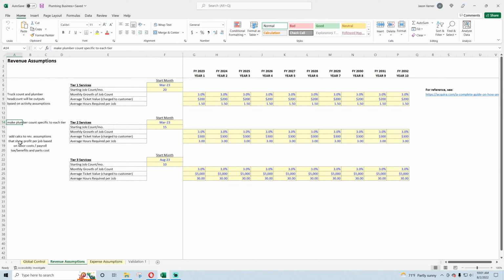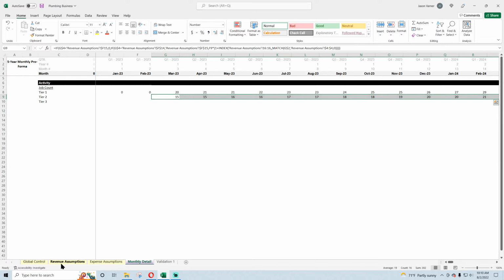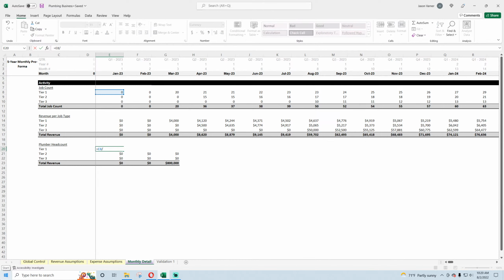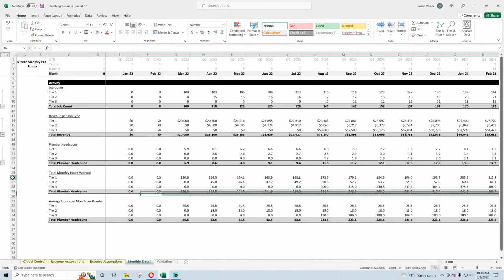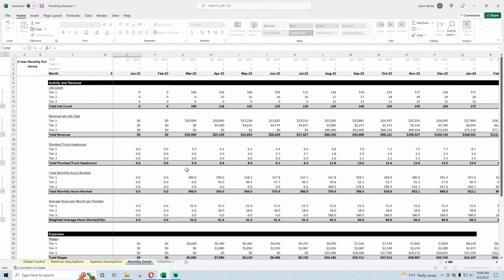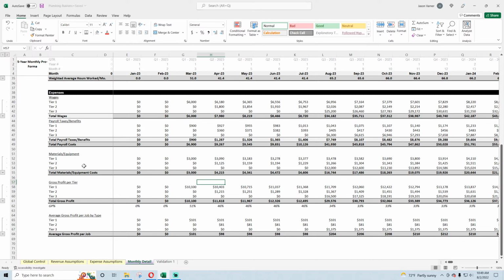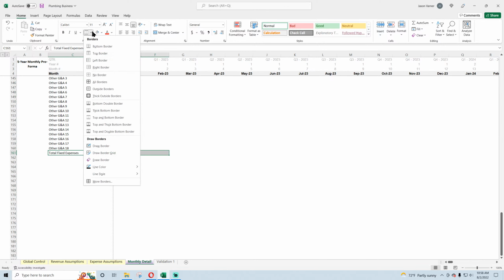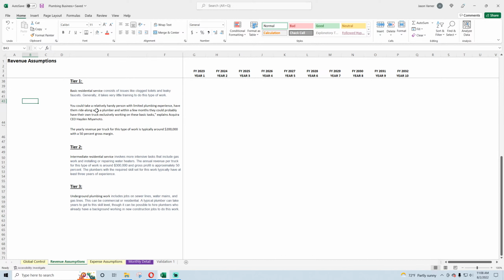Plumbing Business Economics and Financial Modeling Live: Part 2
Implementing revenue and expense assumptions into monthly cash flow detail.